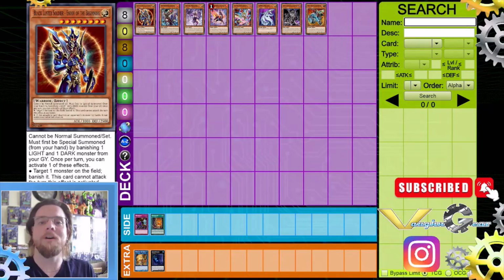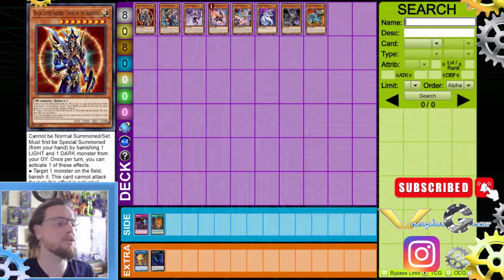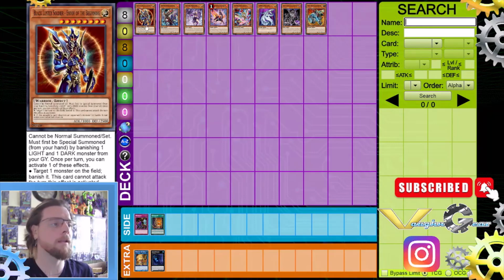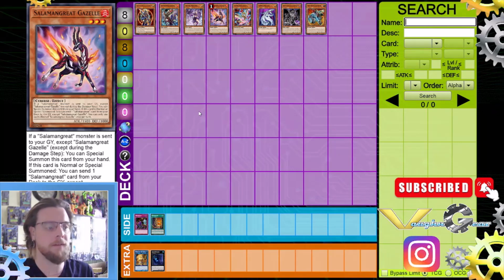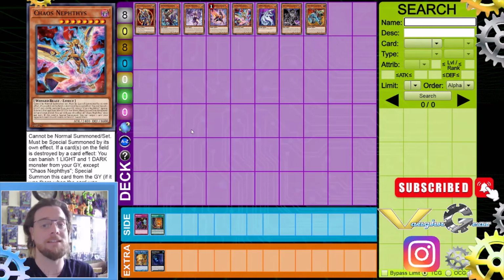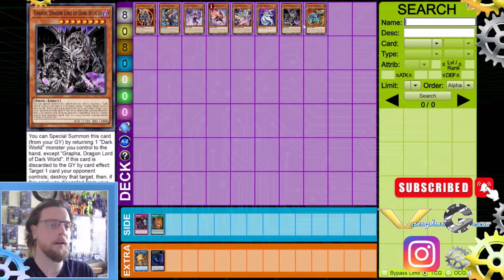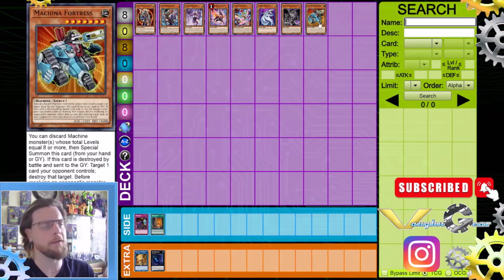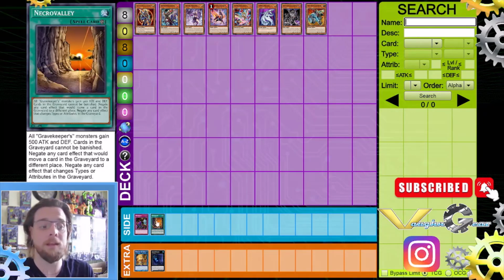Yu-Gi-Oh! TCG Rulings Misconception Inherent Summoning Discussion / Yu-Gi-Oh! TCG Rules / VaughnGear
Today we're going be discussing the yugioh tcg rulings that involves summoning condition, summoning restrictions, activation effects to special summon and none activation effects to special summon.
In this yugioh tcg misconceptions video on inherent Summons.